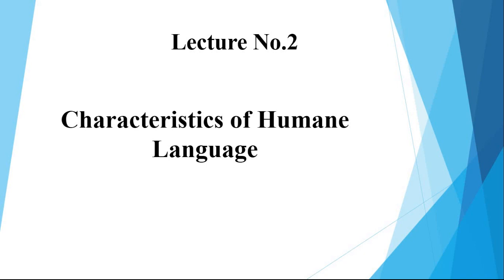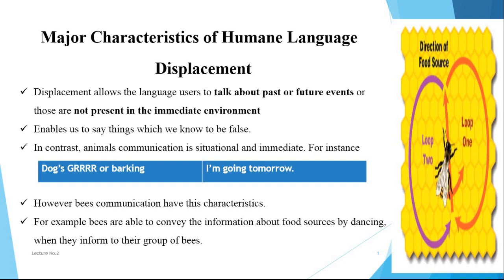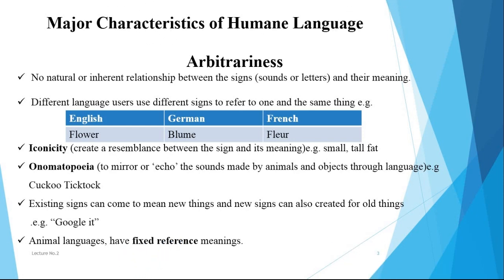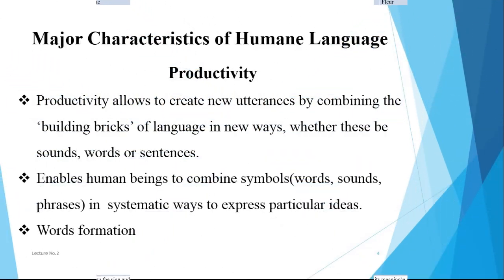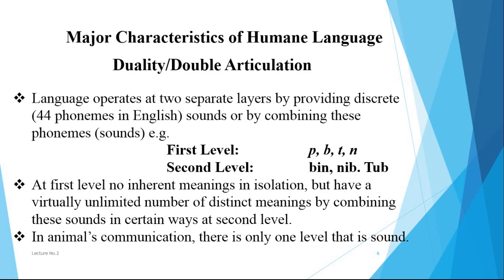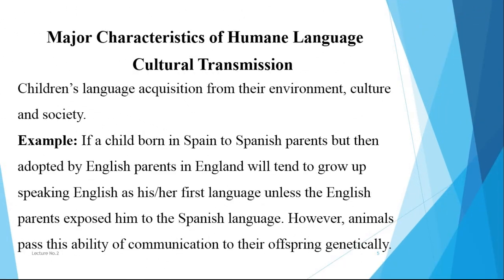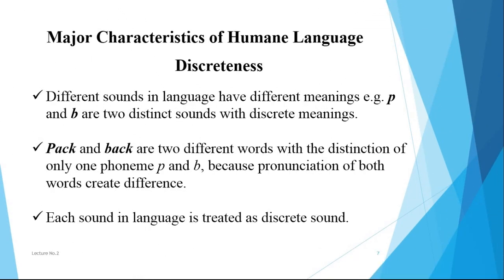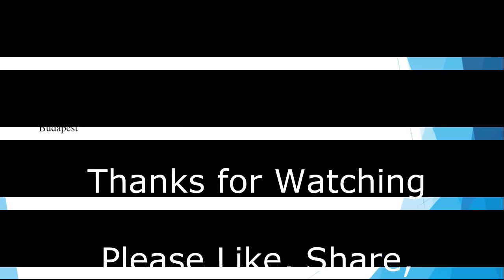Characteristics of Human Language - By Language & Linguistics